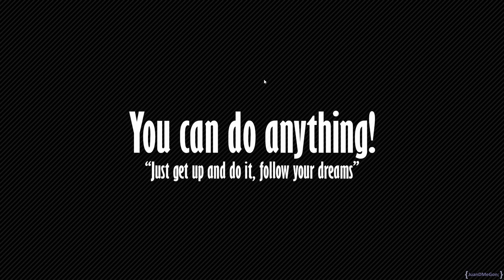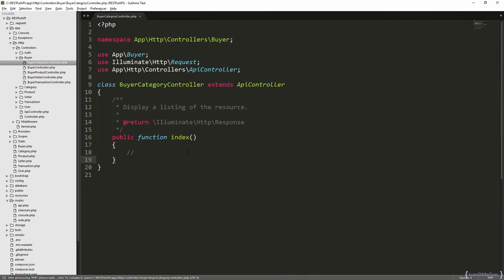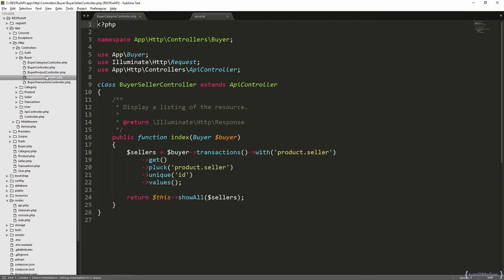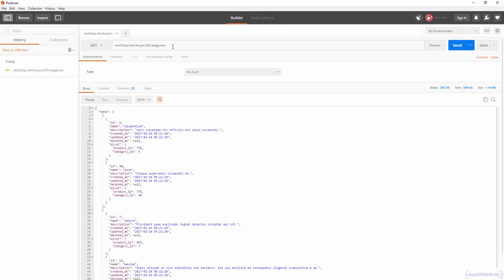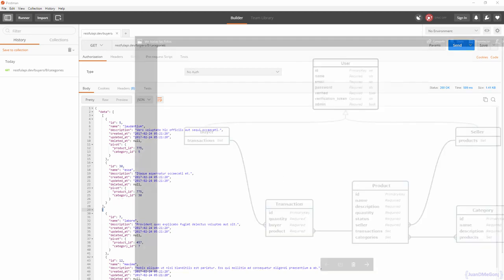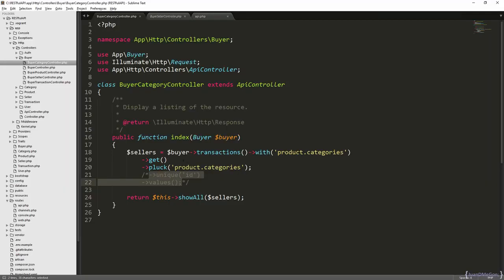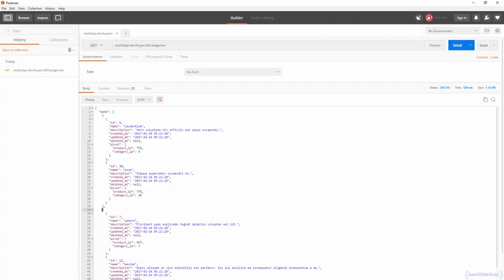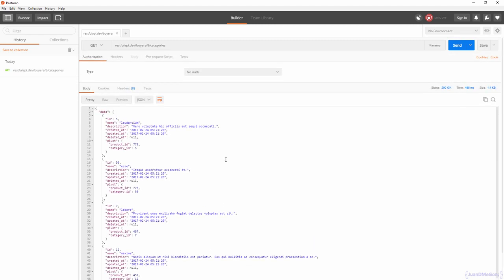091 implementing the index method for buyercategorycontroller